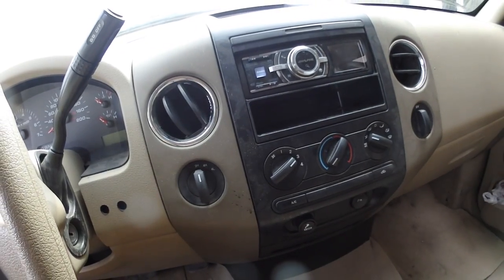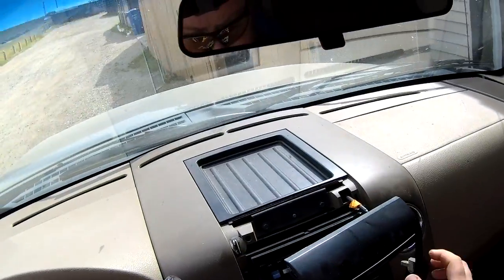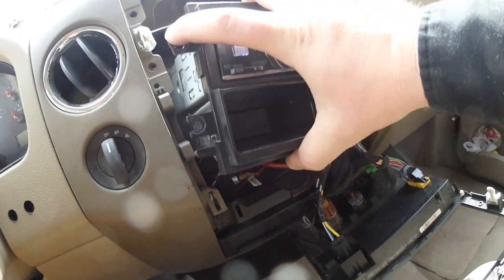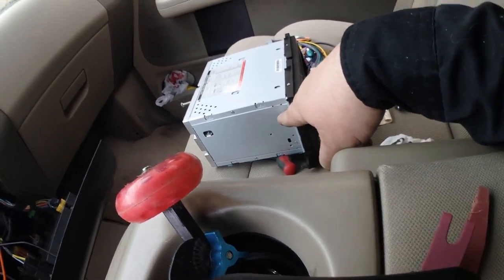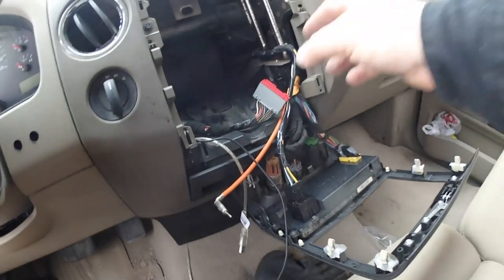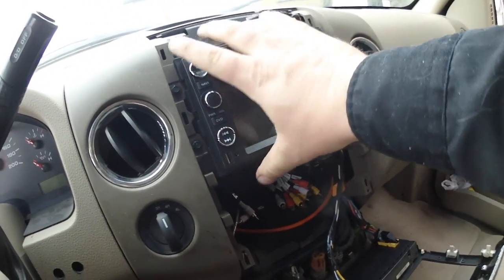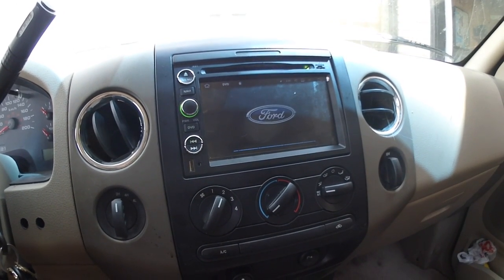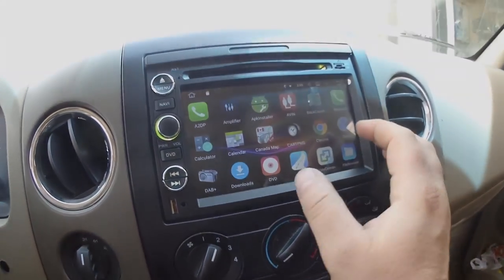DiY Ford F150 Stereo Install 2004 - 2011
Stereo Install Kit
Android Stereo

  Todays Video is doing a DIY install on a 2006 f150 4x4 truck.  To do a Stereo install is actually pretty easy as all you need is some trim tools to remove the cover that holds the Hvac controls and goes around the stereo.  Disconnect the air bag light and let it hand down.  the OEM stereo will be held in place by 4 bolts remove them and pull the stereo forward.  Disconnect the radio wire and power wires then remove deck.  Install stereo in the reverse order in your f150 pick up truck.  this is a DIY How to Install a Stereo in a 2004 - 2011 F150 Pick up truck